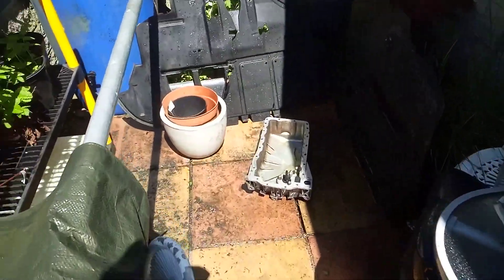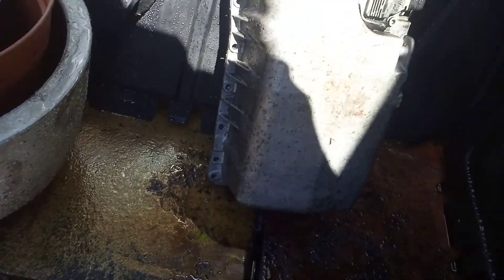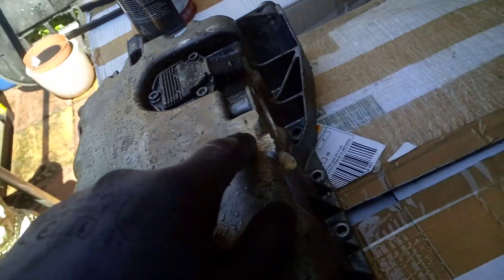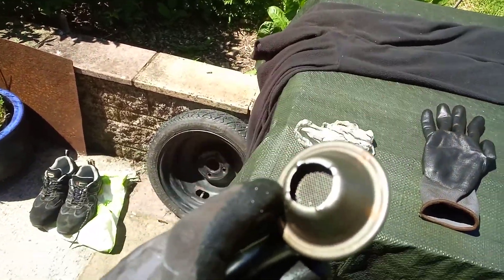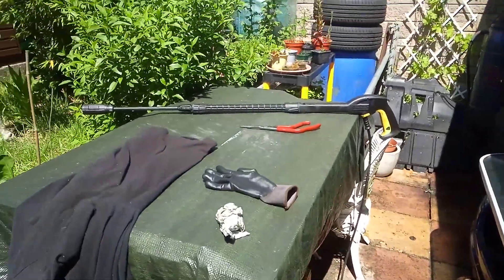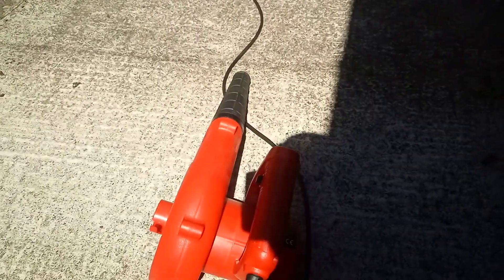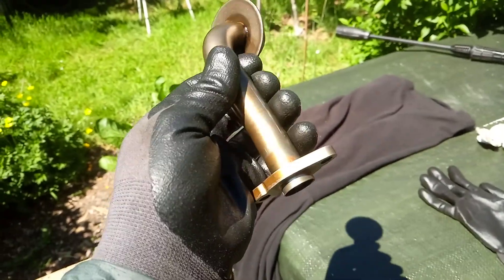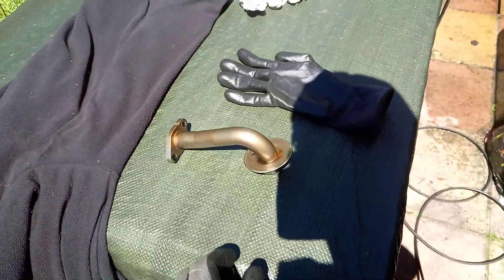20 Audi TT Mk1 Repair and Modification Project, sump and pick up pipe cleaning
20 Audi TT Mk1 Repair and Modification Project, sump and pick up pipe cleaning